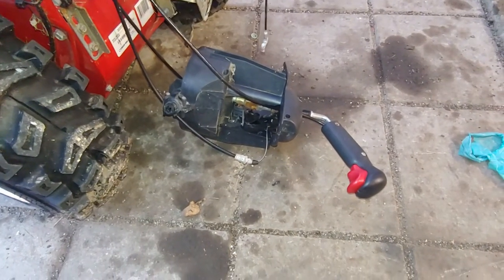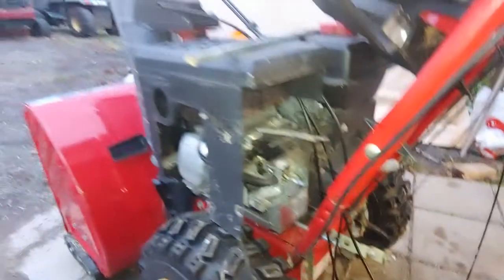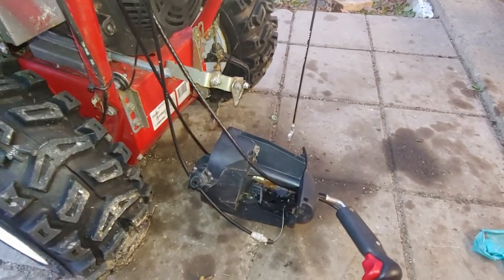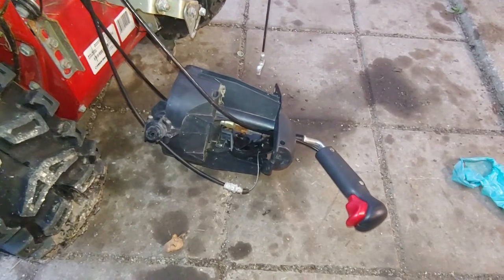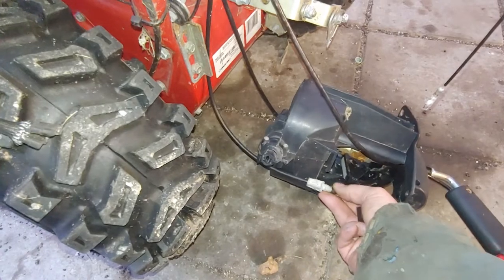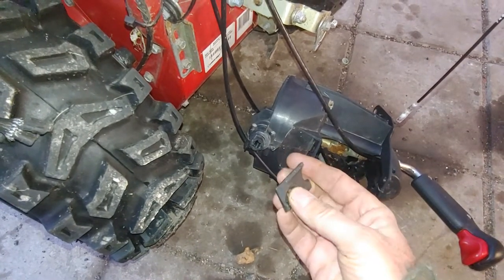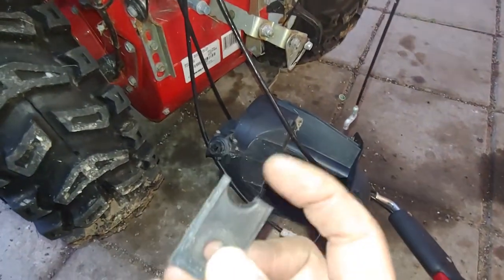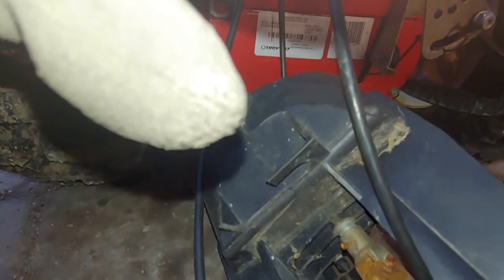fixing broken chute control on troybilt snowblower-part 1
the replacement part is $300 cdn